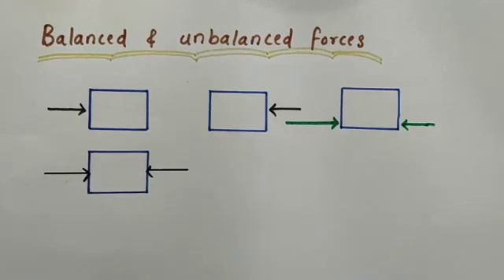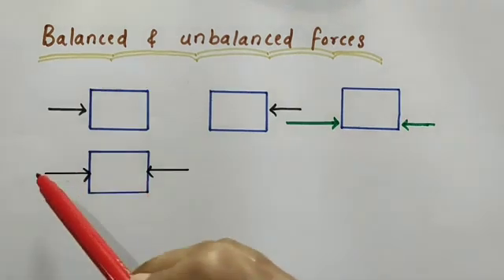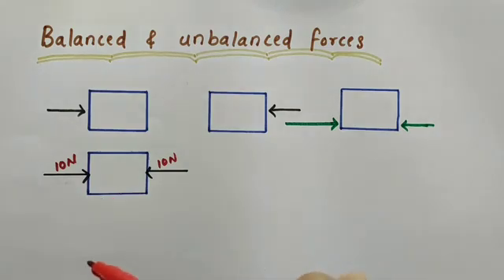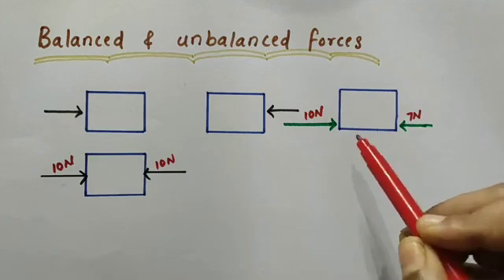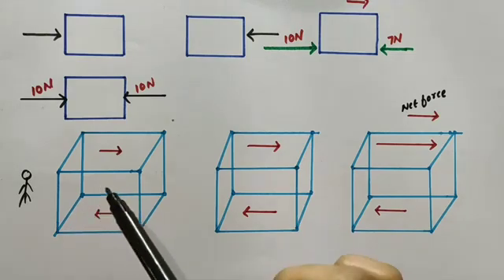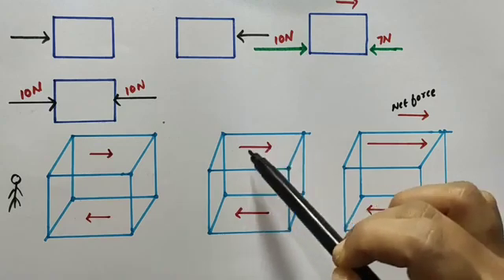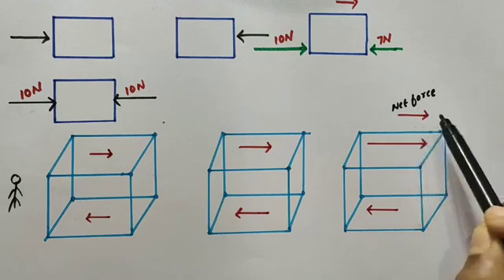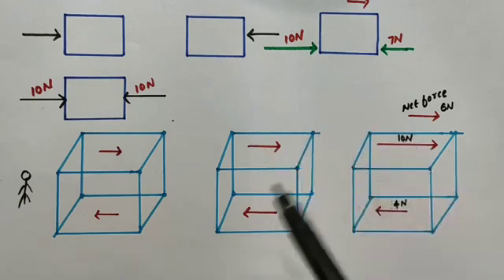Balance Force and Un balance Force xi class